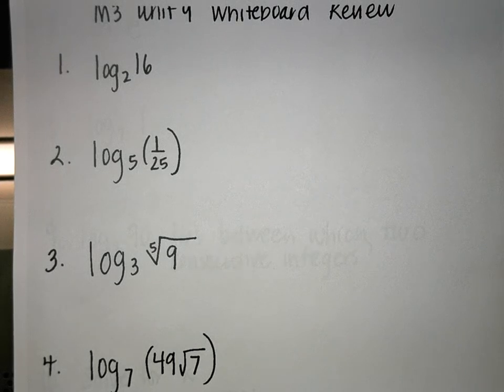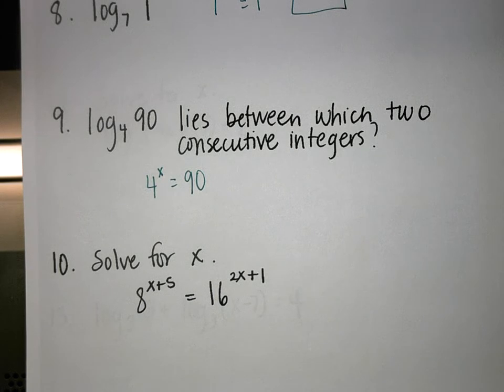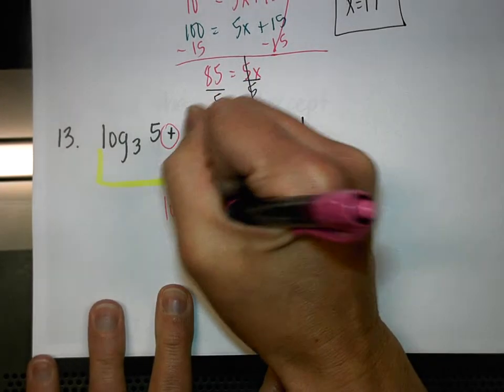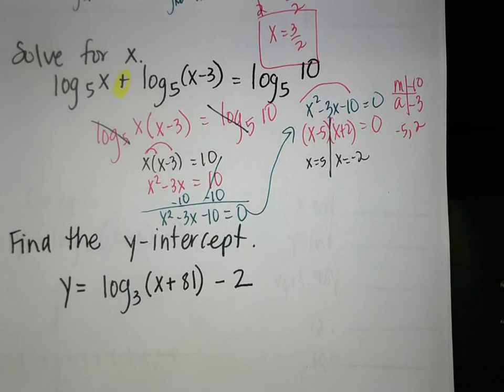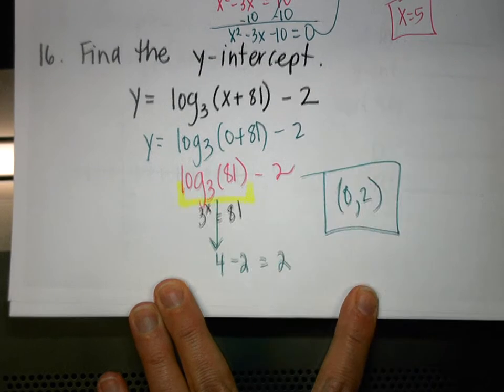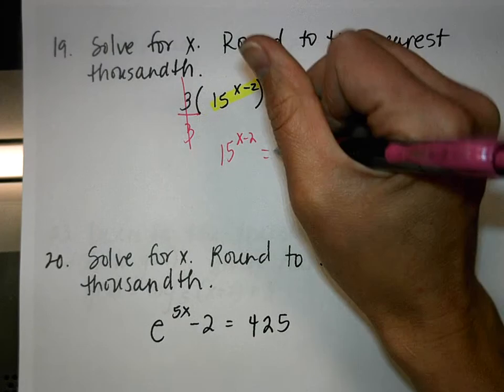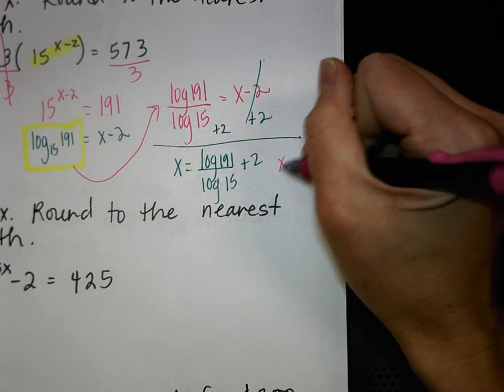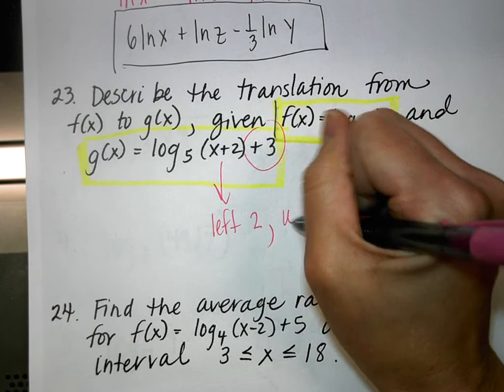Unit 9 Whiteboard Review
Logarithm Review